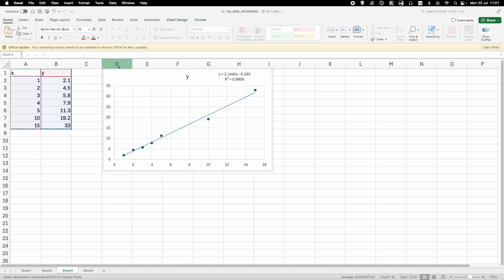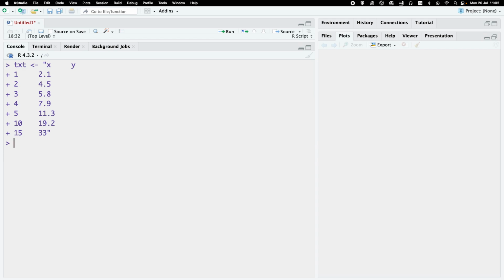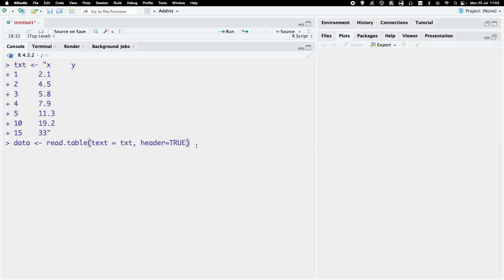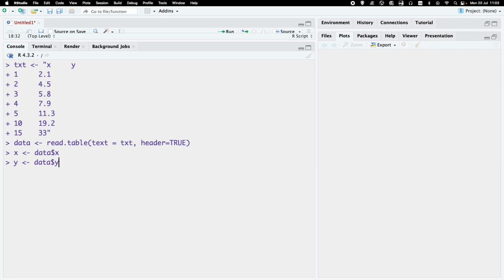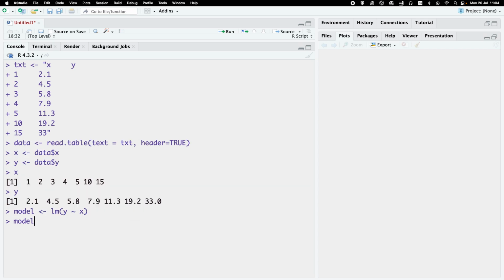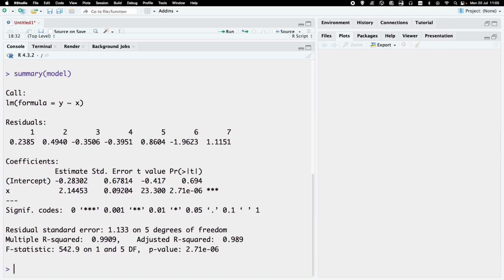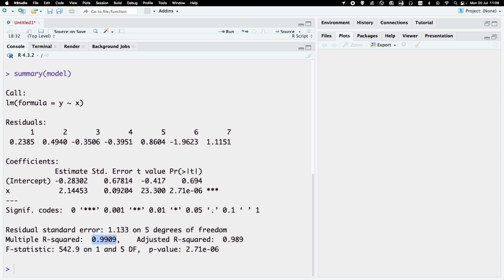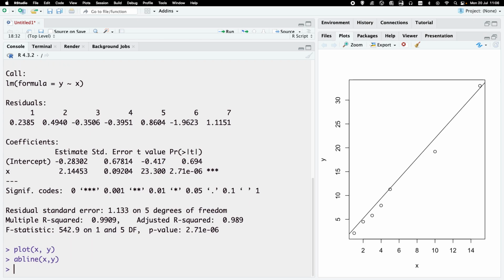First steps in R: Simple Linear Regression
# First Steps in R: Basic Linear Regression

Learn how to perform a **simple linear regression in R** using the `lm()` function. In this beginner-friendly tutorial, you'll discover how to fit a **line of best fit**, visualise the relationship between two variables, and interpret the most important parts of the regression output.

Using a simple dataset, you'll create a **scatter plot**, add a **regression line**, calculate the **regression equation**, and interpret the results from `summary(model)`, including the estimated coefficients, p-values and residuals.

Linear regression is one of the most widely used statistical techniques in science, engineering, medicine and business for modelling relationships between variables and making predictions.

## In this tutorial you'll learn how to:

* Create a scatter plot in R
* Fit a simple linear regression model using `lm()`
* Add a line of best fit
* Interpret the slope and intercept
* Understand the regression equation
* Interpret the output of `summary(model)`
* Understand p-values and coefficient significance
* Interpret residuals
* Begin analysing relationships between variables in R

This tutorial is ideal for:

* Medical students
* Biology, Chemistry and Pharmacy students
* Teachers and lecturers introducing statistics with R

Whether you're analysing laboratory data, clinical measurements, experimental results or research data, linear regression is an essential statistical tool for understanding relationships between variables.

## Related tutorials

* Scatter Plots in R
* Correlation in R
* Student's t-Test in R
* Summary Statistics in R
* Boxplots in R
* Exploratory Data Analysis (EDA)
* Confidence Intervals Explained